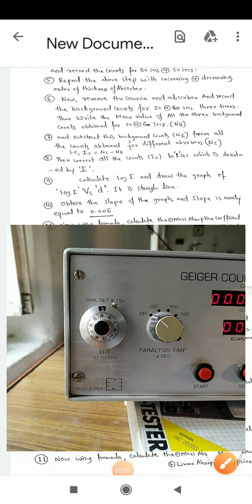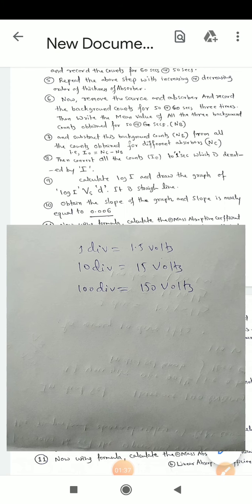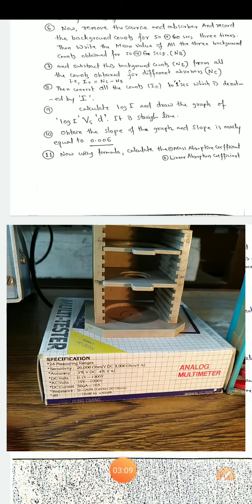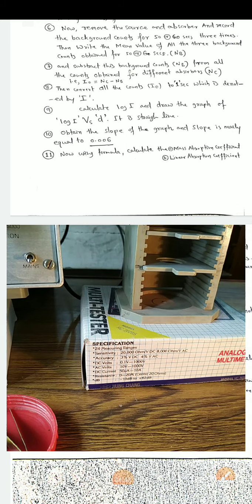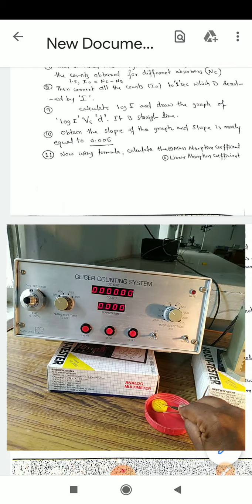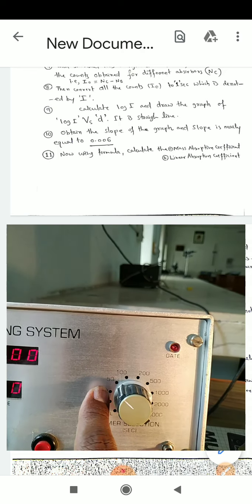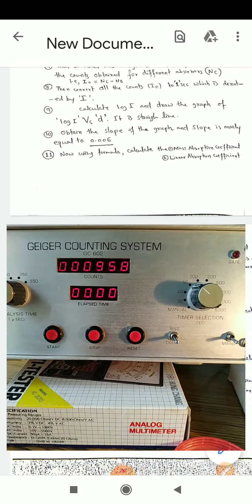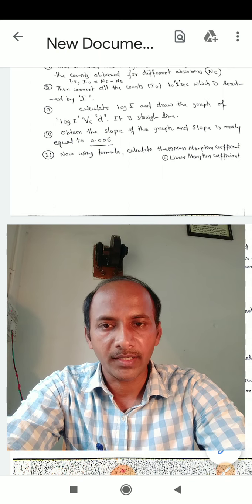Gamma Ray Attenuation Using GM Counter; Part- II By Dr. Anil B. Naik